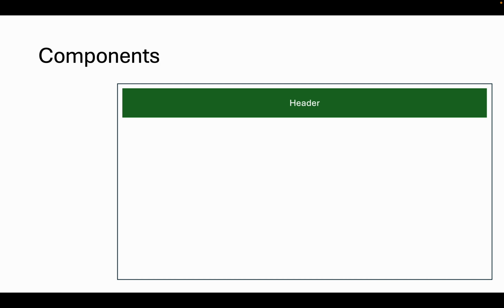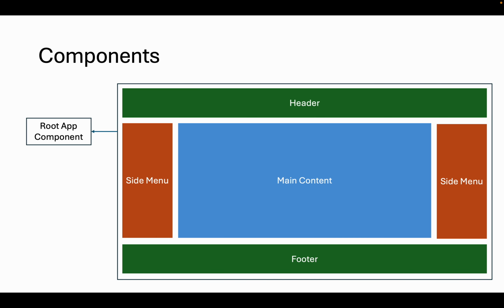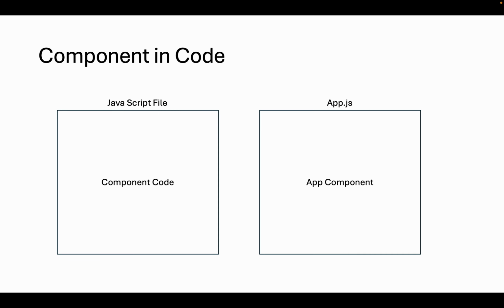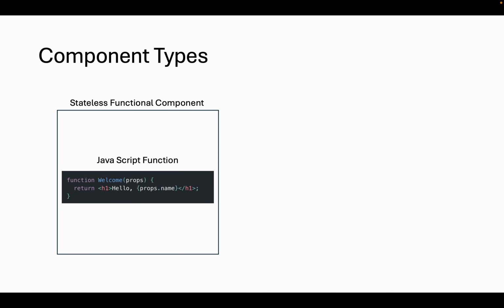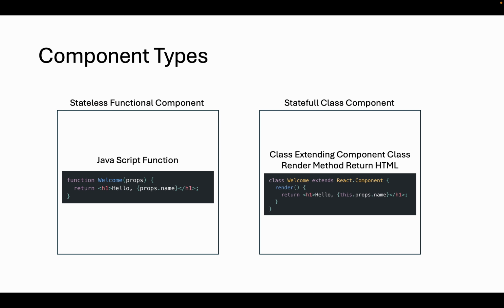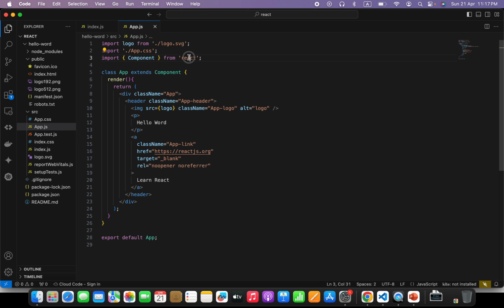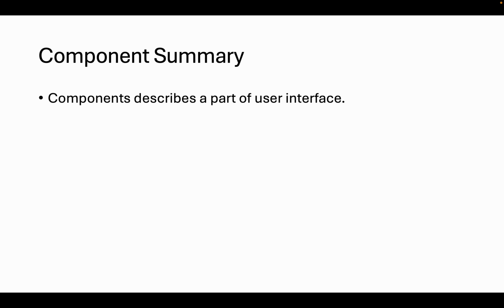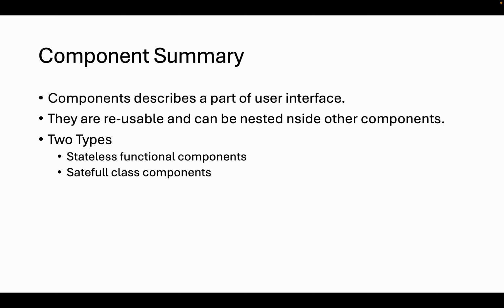ReactJS Tutorial - 4 - Components (English)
Components are the building blocks of a React.js application. They are reusable, self-contained pieces of UI that can be composed together to create complex user interfaces. In React, components can be classified into two main types: functional components and class components.

Functional Components:
Functional components are JavaScript functions that accept props (properties) as arguments and return JSX (JavaScript XML) to describe the UI. They are often used for simple presentational components that don't need state or lifecycle methods.

Class Components:
Class components are ES6 classes that extend the React.Component class. They have a render() method that returns JSX to describe the UI, and they can also have state and lifecycle methods. Class components are typically used for more complex components that need to manage state or use lifecycle methods.

Usage of Components:
Once you have defined a component, you can use it within other components or in your main application

Components in React.js promote reusability, modularity, and maintainability by breaking down the UI into smaller, manageable pieces. They can be composed together to create complex user interfaces while keeping the code organized and easy to understand.

0:00 Components
2:58 Component Type
5:16 Summary